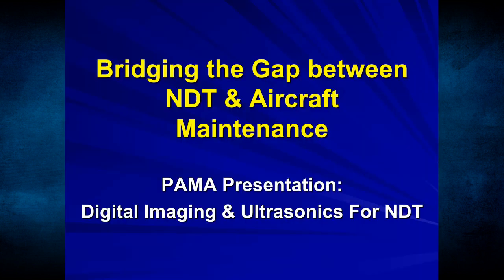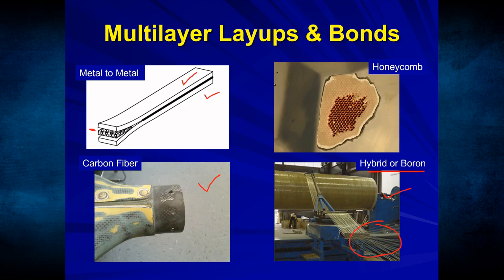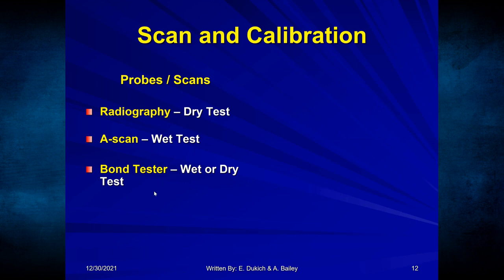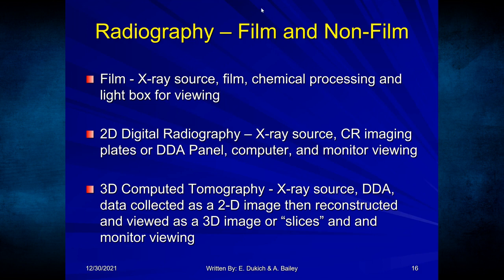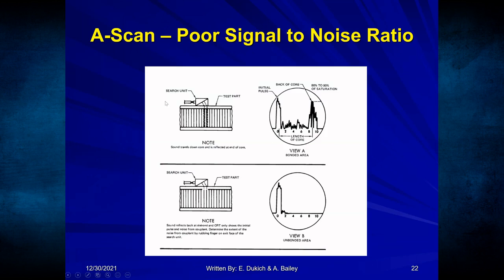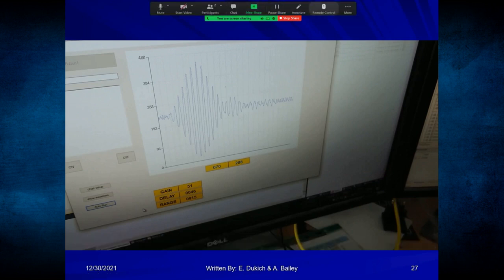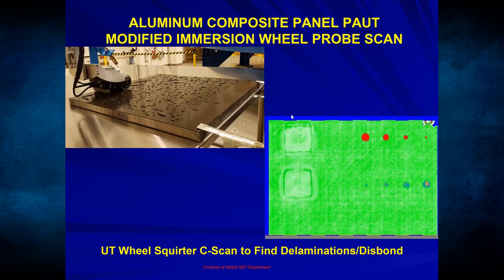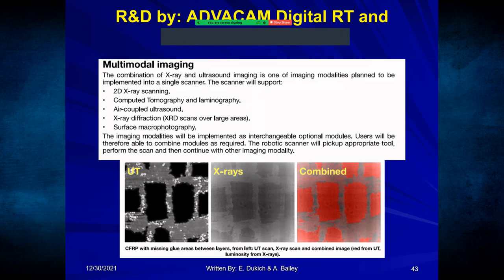NDT – Bridging the Gap between NDT (Nondestructive Testing) & Aircraft Maintenance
Owner of TB3 NDT Consulting LLC., Toni Bailey, a level III ASNT presents on using nondestructive testing, the application of advanced scientific methods to identify abnormal conditions, compared to conventional techniques. She focuses on radiography and ultrasonic techniques applied to aerospace composites.